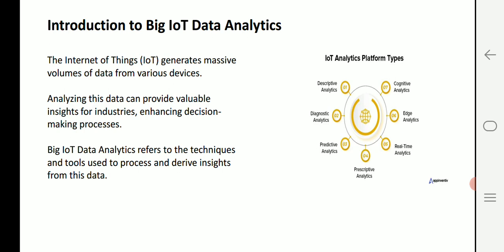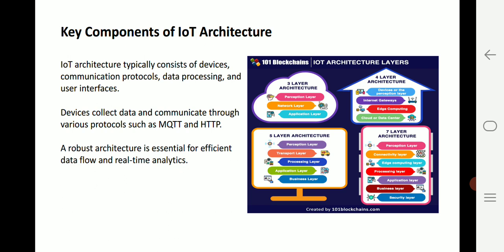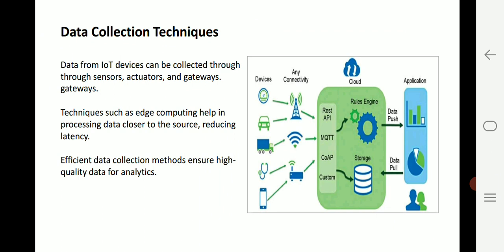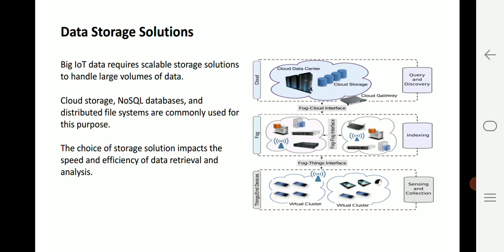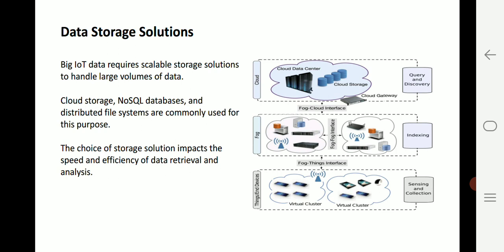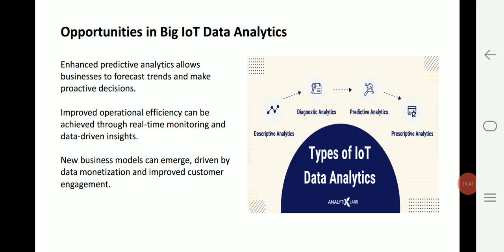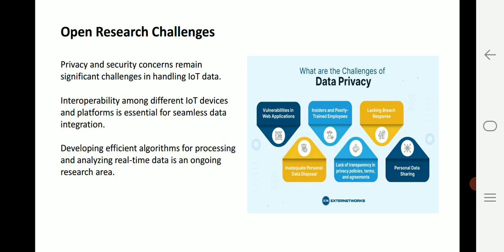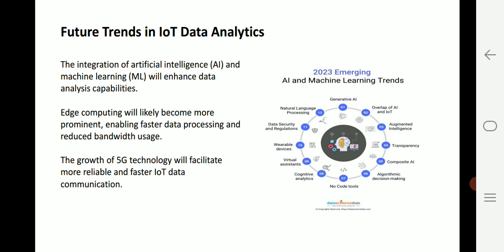23 February 2025